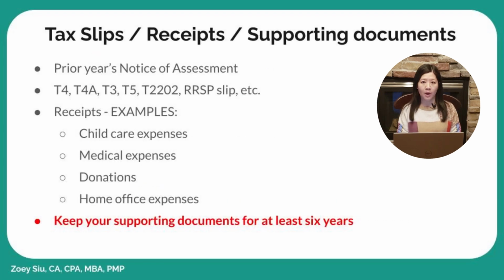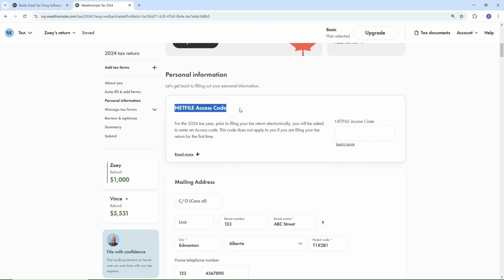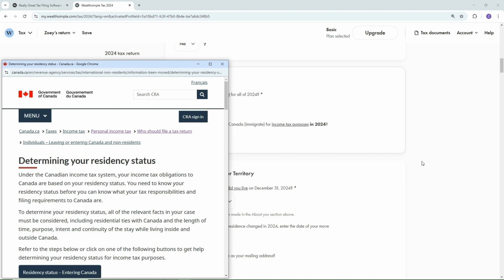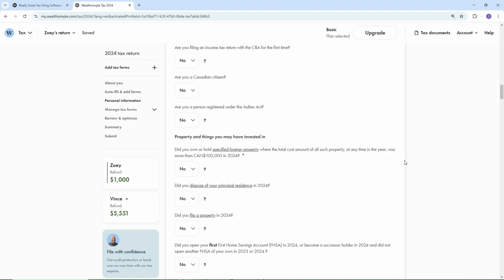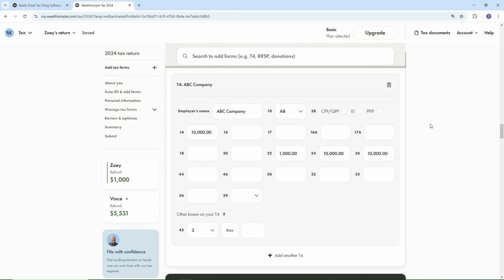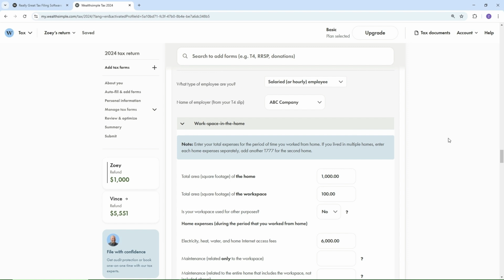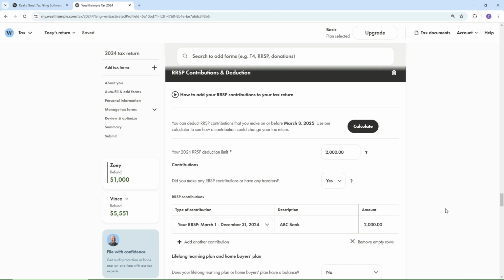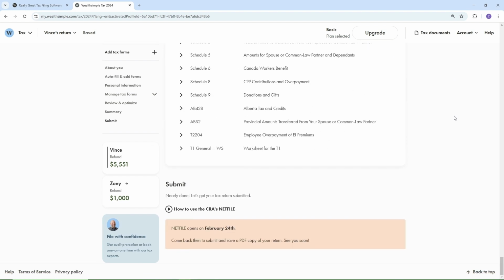[Free] How to file taxes in 2025 (tax year 2024) in Canada? Wealthsimple Tax step-by-step tutorial!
In this video, I will provide a step-by-step tutorial on how to use Wealthsimple Tax to prepare your tax return. I have other videos on TurboTax and UFile. If you are interested, you can take a look to see which software you would prefer.